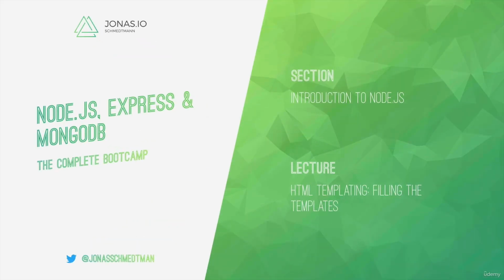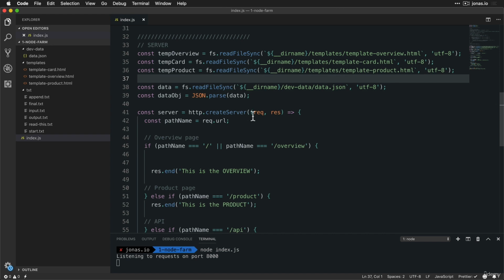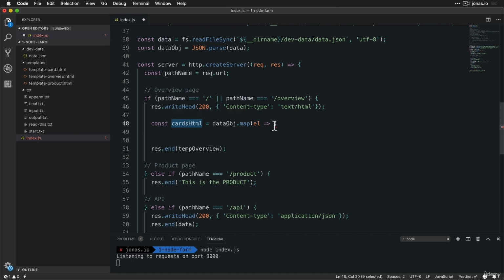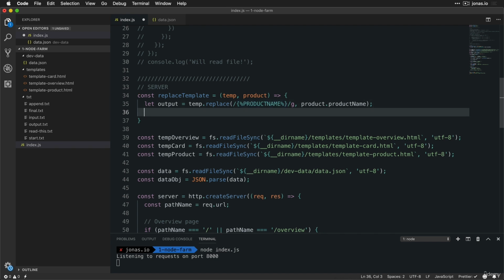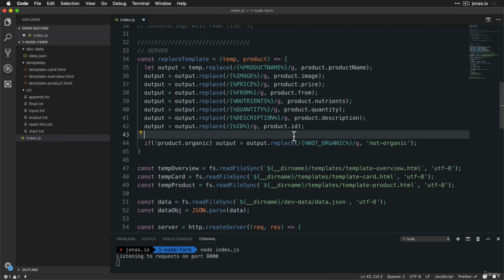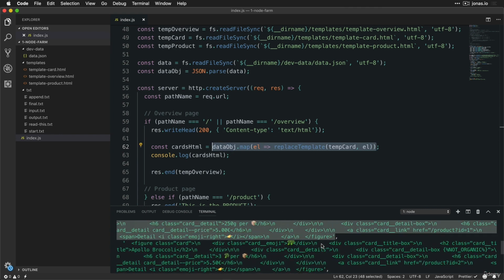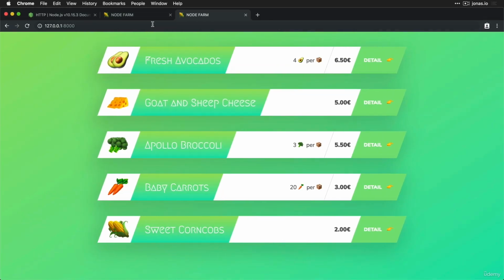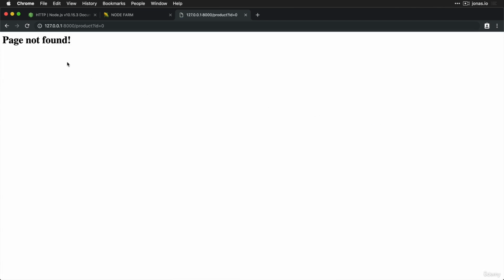14 HTML Templating Filling the Templates